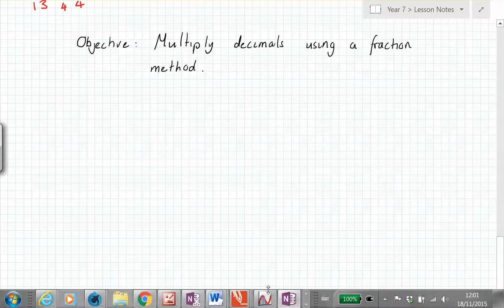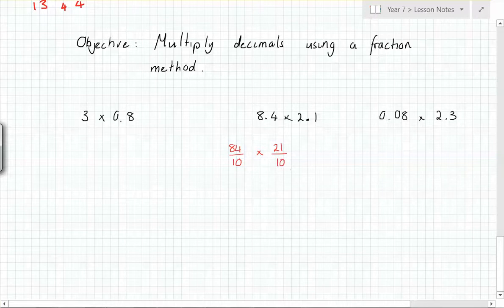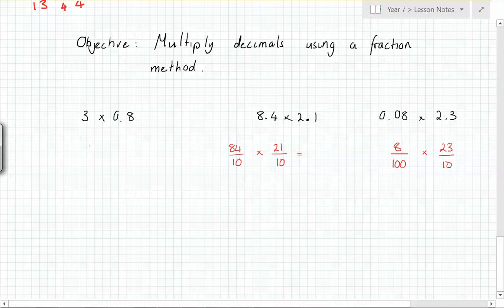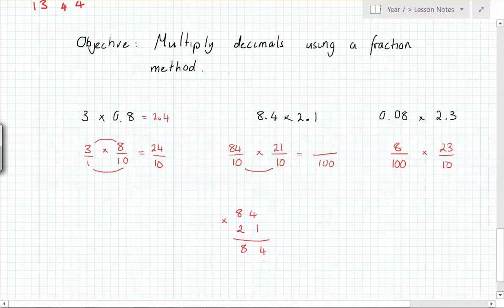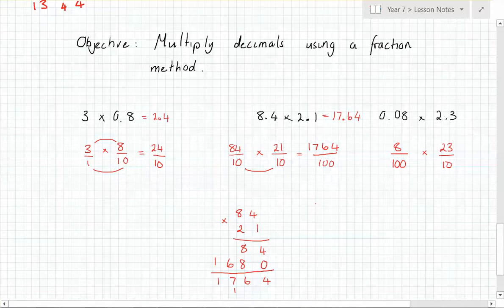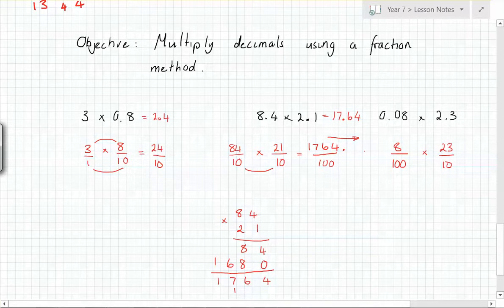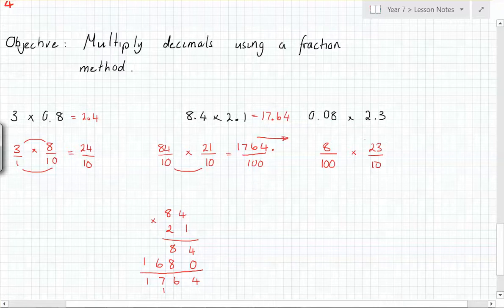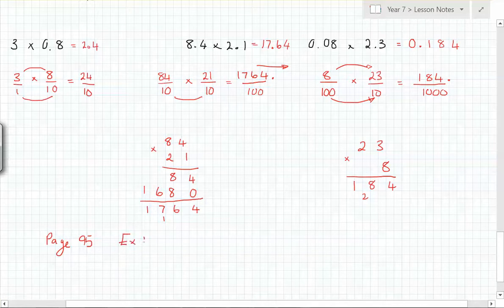Multiplying decimals using a fraction method again